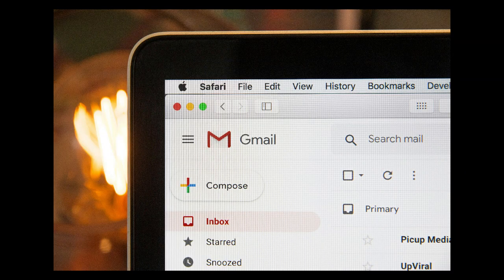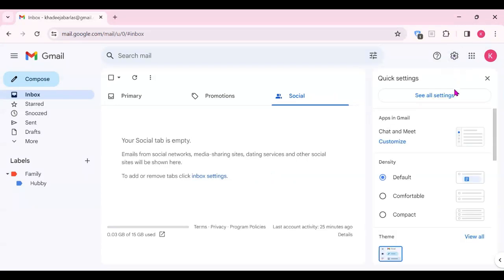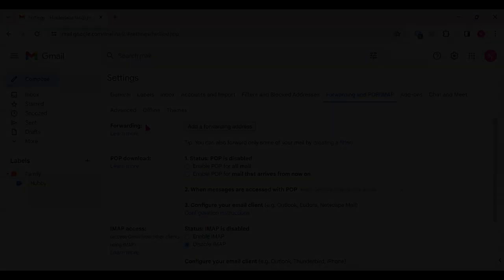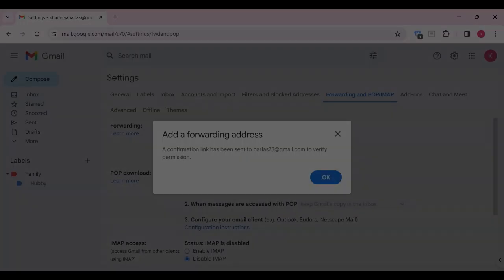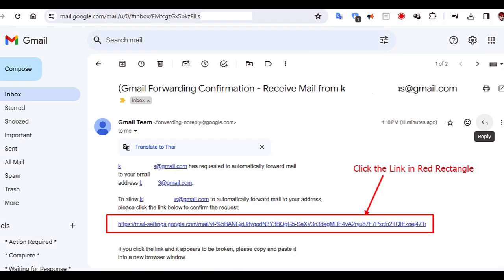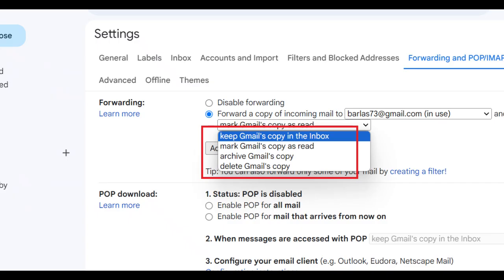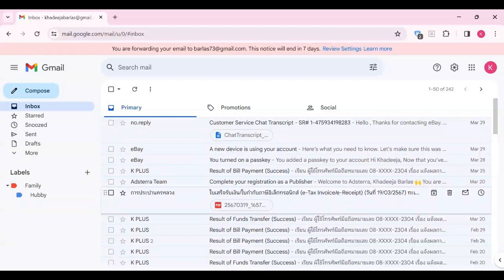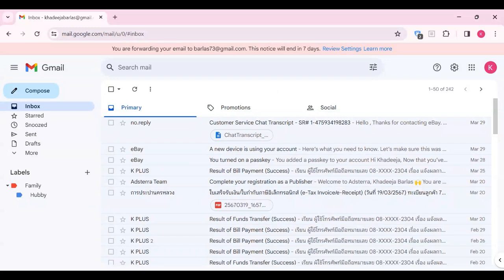How to Forward Gmail to Another Email Address: Easy Step-by-Step Tutorial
In this step-by-step tutorial, we'll walk you through the process of seamlessly redirecting your Gmail messages to another email account. Whether you're managing multiple email accounts or simply need to streamline your inbox, this video has you covered. Stay organized, stay efficient, and never miss an important email again! Watch now and take control of your email workflow.

You can also check our tutorial to Forward GMAIL to another EMAIL

Follow the Link under: -